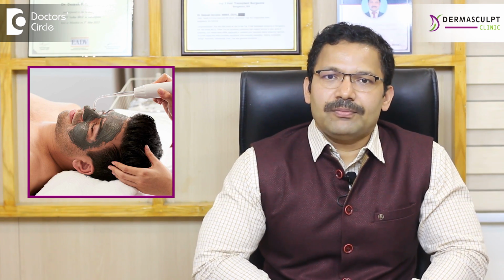Pre-Wedding Skincare Tips for Glowing Skin at HOME - Dr. Deepak P Devakar | Doctors' Circle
Dr. Deepak P Devakar | Phone 📞 : , 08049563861 (Online & in-person appointment can be booked online or by call) | Consultant Dermatologist and Hair Transplant Surgeon | Dermasculpt Hair Transplant and Skin Clinic, Bengaluru, India
- World's Largest Health Platform दुनिया का सबसे बड़ा हेल्थ प्लेटफार्म Know Your Doctor
I will give you some information about pre-wedding care. So, congratulations, you are going to get married soon. So, you need to take care of your skin and look your best on the day of your major occasion. So, what needs to be done? First, understand the skin issues you're facing. List out these, and when you come to us, we will help you with clearing all these issues. We will examine your skin, analyse it and then suggest to you what is best required. If you have a particular time, let us say some of them are in a hurry and within immediate within a month they want results which may not be possible in all the cases, but some procedures can be done to improve the pigmentation faster. Ideally, 3 months would be an ideal time before you can plan your skin treatments. We do a basic skin routine according to the skin type, and then we suggest them cleanser, toner, moisturisers and sunscreen as a daily routine which they can do. Vitamin C serums are advised according to the skin type. If there are any acne or spots which are left, this can be cleared with basic skin care. Now you need to understand that apart from sharing the skin issues with us, we need to brighten your skin and give it a skin glow. This is what is expected at the time to have spotless, clear skin and look best on the stage. Now, what can be done to improve this? We need to plan a skin treatment schedule. So, usually we start with milder procedures like chemical peels or microdermabrasion, which are minimally invasive. There is no downtime. You can go back to daily activities, shopping, or any such visiting has to be done. You can continue with the basic skin care, like sunscreen, also. And there are some invasive procedures. Now, depending on the age, after a little later after the late 30s or then, what happens there are some aging signs of the skin which can be visible, wrinkles can be there folds can be more visible open pores all these can be tackled with various skin treatments which we do in our clinic. So if there is tanning, if there is a tanning microablation, chemical peels will work. If there are wrinkles, we have different options like Botox, filler treatments and various anti-ageing treatments. Skin tightening treatments can be done. These are non-invasive. Skin tightening laser is a noninvasive procedure. Here we utilise the laser energy, which will help in building up collagen and tightening the skin. There are different procedures, like ultrasound and radiofrequency skin tightening devices, which are available in our clinic, which we utilise to give a good result which giving a fuller appearance and fresh look to the skin. Now, if there are deeper folds on the forehead, wrinkles forming, Botox can be used to smooth the lines in the corners of your eyes, like crow's feet. Botox is giving good results. This requires 7 to 8 days to give a complete result after it is done, but it has to be done at the right place. Now what happens? Botox and fillers are done in many places now. But if qualified doctors' experience is not there, you may end up with complications, which is not safe to take a risk when you're planning for a major event. So it's better to consult a qualified, experienced dermatologist and take the treatment. Botox is a very simple procedure. There is no downtime. Minimal bruising can be visible, which is there for a few days. That is why you need to keep some margin before having the major occasions. Botox is something which is a very old treatment which is done all over the world. We are using the best of the available products to take away the wrinkles and folds in your skin. And then there are thread lifts which are done which are going to give some lift in the skin to folds and the jaw lines jaws which are there around the mouth. Skin tightening can be done in the angles of the mouth. Cheek lift is done non-surgically. All these are minimally invasive, which have minimal downtime, and recovery is also faster. You can go back to your daily activities.
Bridal skin treatment | bridal skin care | bridal skin care routine at home naturally | bridal care before 3 months of marriage at home | bridal care before 1 month of marriage | pre wedding skin care at home